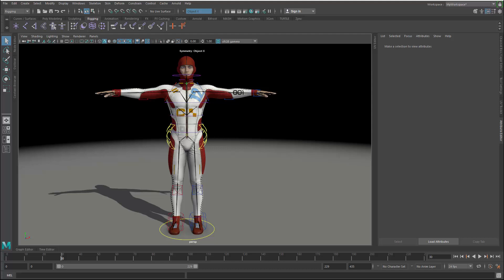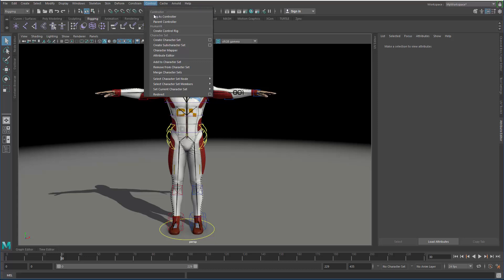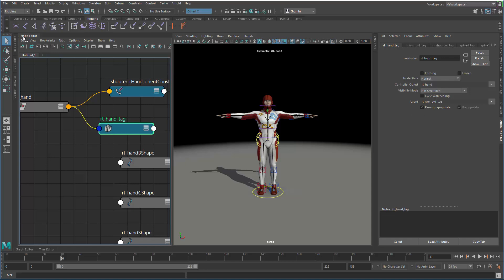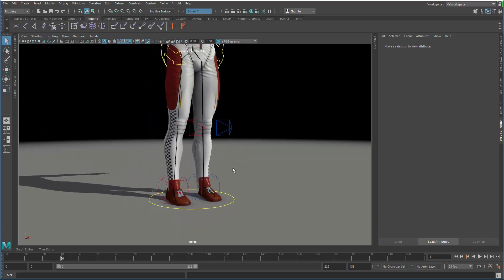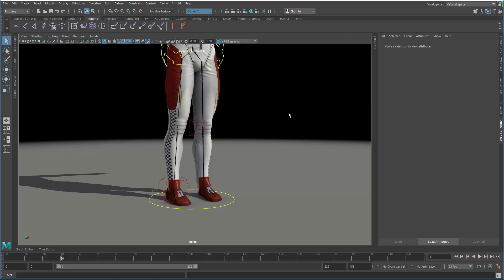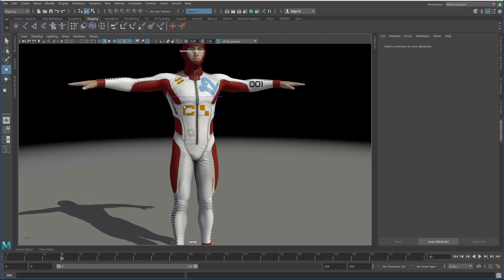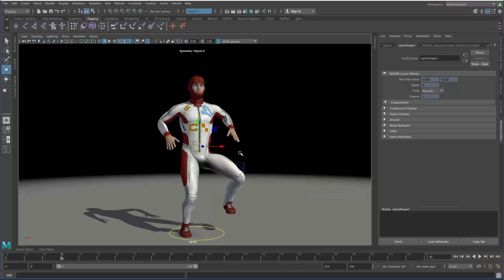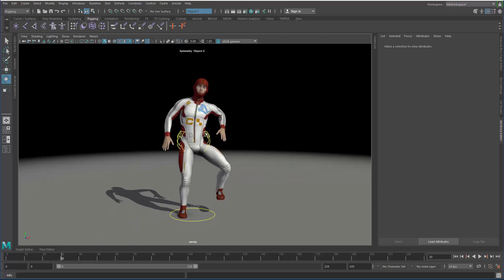Maya 2018: Controller Nodes (Part 2)